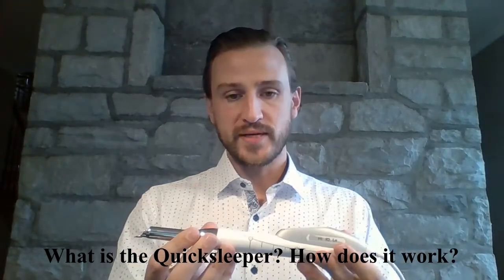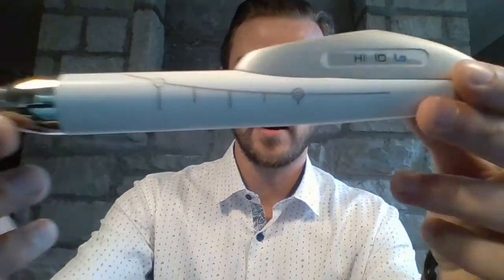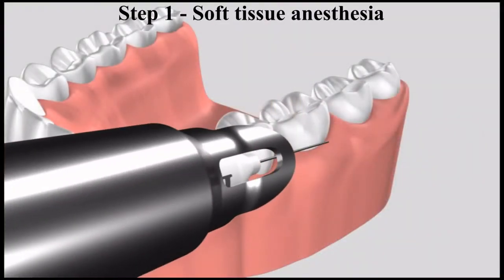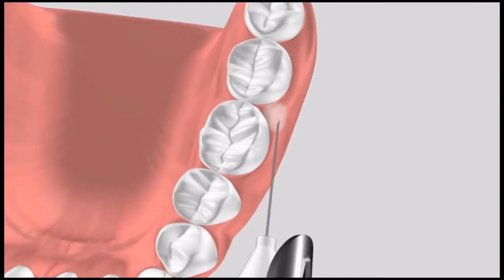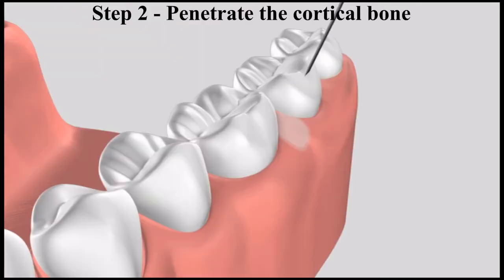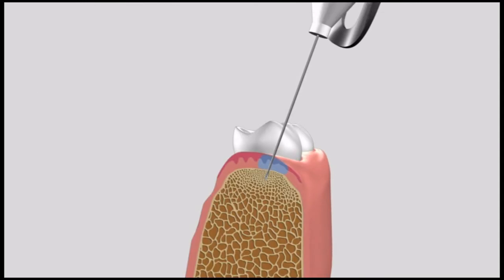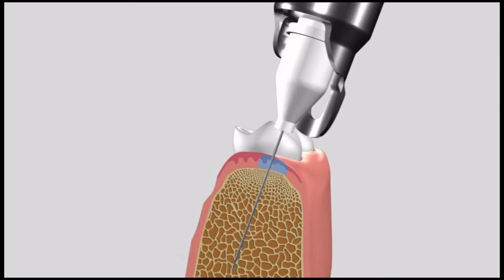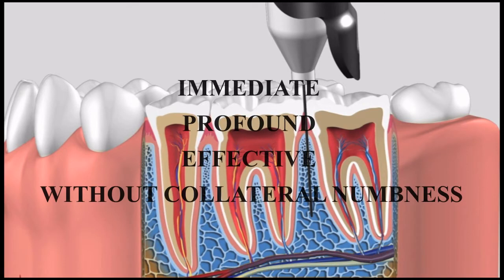What is the Quicksleeper, and how does it work?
The Quicksleeper is an electronic anesthesia delivery system that delivers a PAINLESS intraosseous injection that profoundly numbs several teeth IMMEDIATELY and PREDICTABLY, without COLLATERAL NUMBNESS.

This video describes the 3 steps to use the QS.